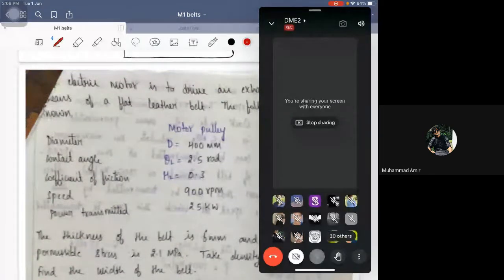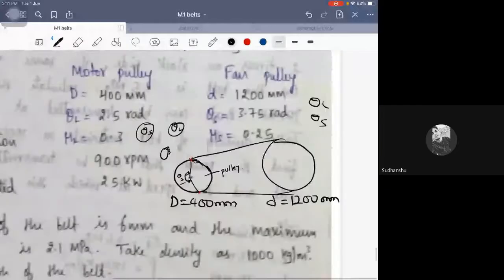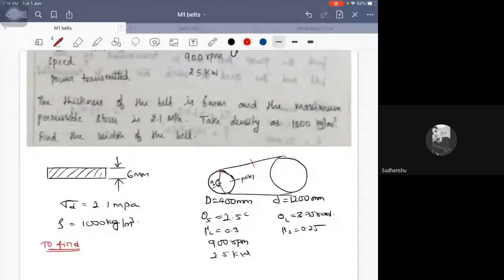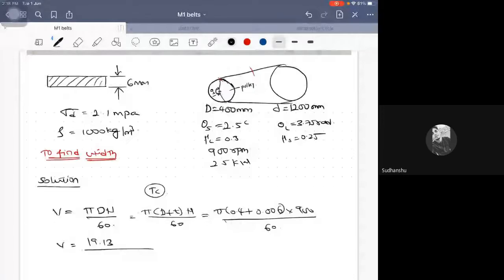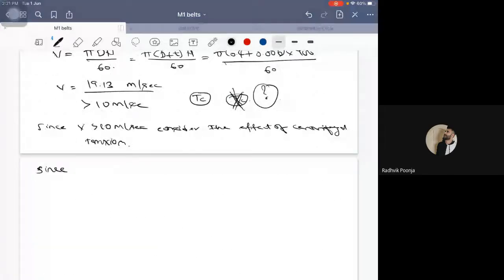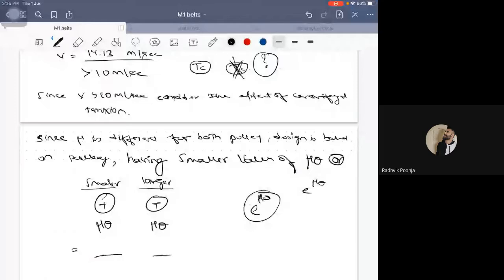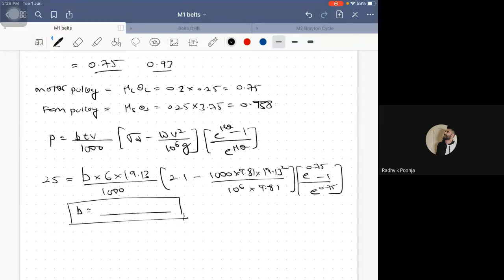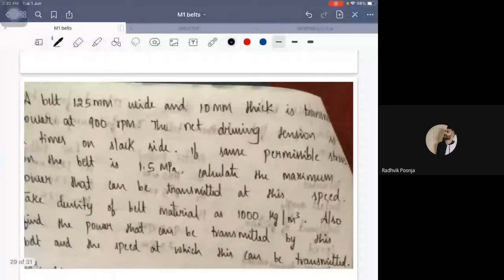DME2 - Module 1 - Numerical type Problems on Flat Belt - 3